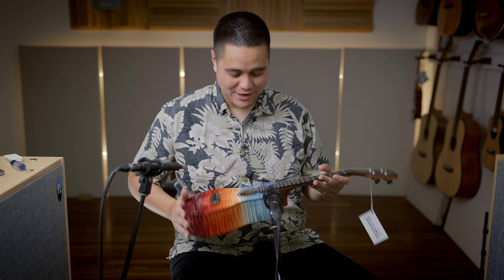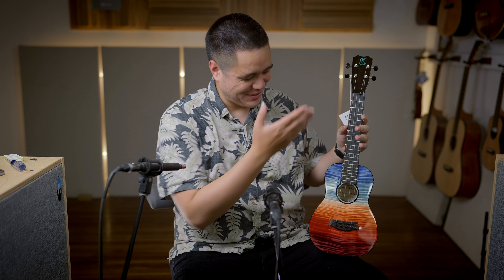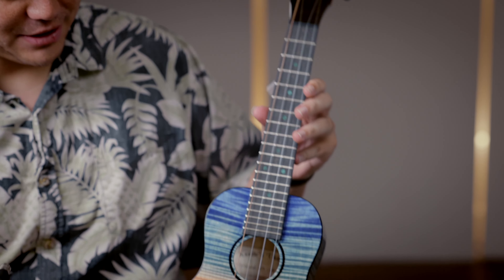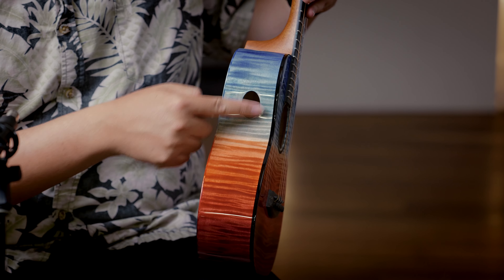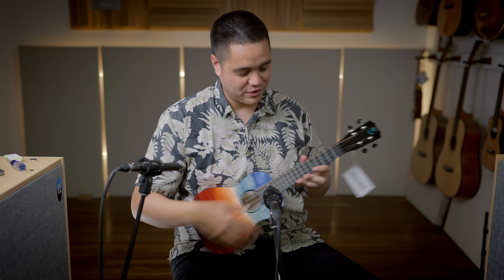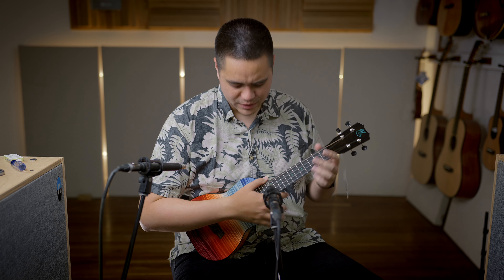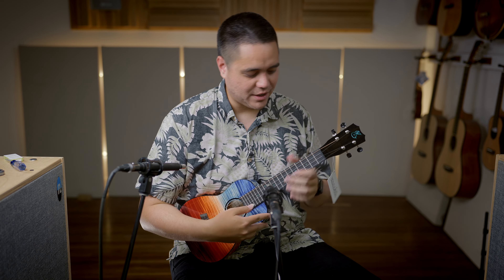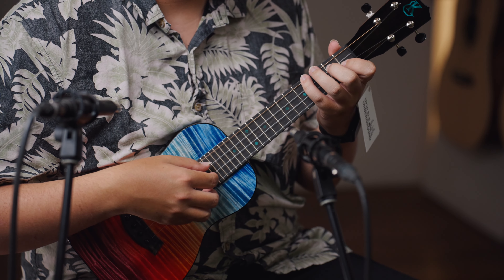Kanile'a Ilikai Maple Concert 28338